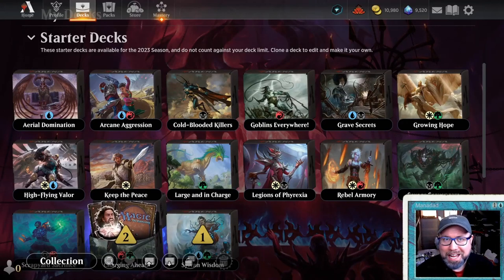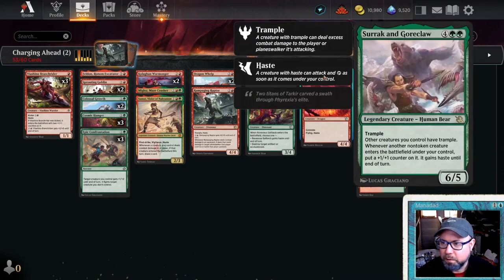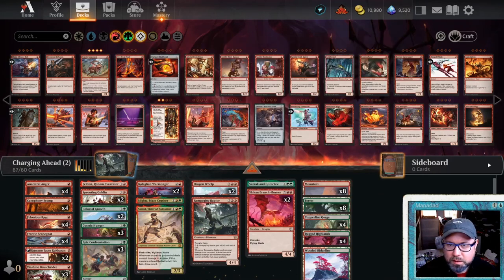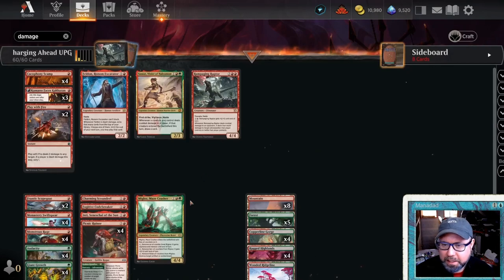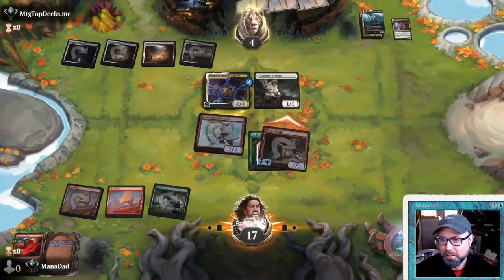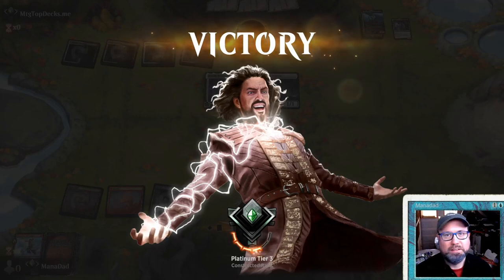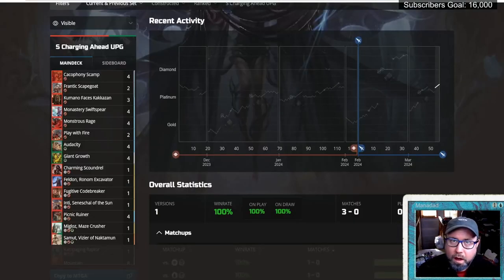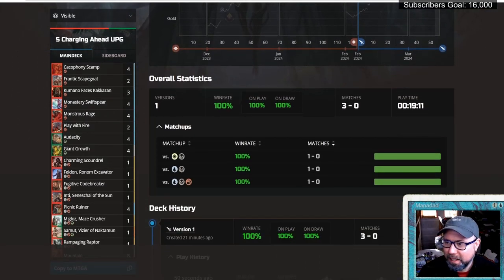CHARGING AHEAD Starter Deck UPGRADED! 🔥🌳 | MTG Arena Budget Standard Decks Tutorial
Looking to upgrade a starter deck on MTG Arena? I'll show you how by upgrading the Charging Ahead Starter Deck. This MKM Standard Gruul Budget deck tutorial is a great way to learn how to build your own MTG Arena budget dekc. Using only 10 total rares/mythics, this Karlov Manor Standard Budget deck is capable of winning on the ladder. And it will be good until rotation, meaning you can play it when Outlaws of Thunder Junction (OTJ) comes how.

00:00 How to Upgrade a Starter Deck Example
09:33 Gameplay
29:21 Outro and Win Rate Stats

*** DECK LIST ***

About
Name S Charging Ahead Starter Deck UPGRADED

Deck
4 Audacity
4 Cacophony Scamp
1 Charming Scoundrel
4 Copperline Gorge
1 Feldon, Ronom Excavator
5 Forest
2 Frantic Scapegoat
1 Fugitive Codebreaker
4 Giant Growth
1 Inti, Seneschal of the Sun
3 Kumano Faces Kakkazan
1 Migloz, Maze Crusher
4 Monastery Swiftspear
4 Monstrous Rage
8 Mountain
4 Picnic Ruiner
2 Play with Fire
1 Rampaging Raptor
4 Rugged Highlands
1 Samut, Vizier of Naktamun
1 Wooded Ridgeline

Sideboard
4 End the Festivities
4 Witchstalker Frenzy

*** SUPPORT MANADAD ***

Want your own copies of these cards? Buy from TCGPlayer!

Catch ManaDad playing live on Twitch. The channel is called ManaDad_MTG and can be found

Unofficial Fan Content permitted under the Fan Content Policy. Not approved/endorsed by Wizards of the Coast. Portions of the materials used are property of Wizards of the Coast LLC.